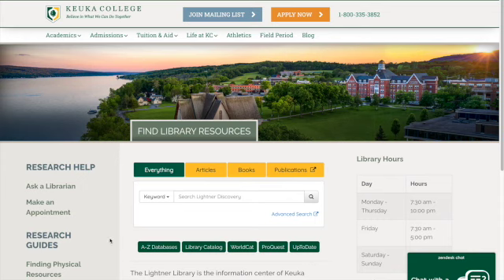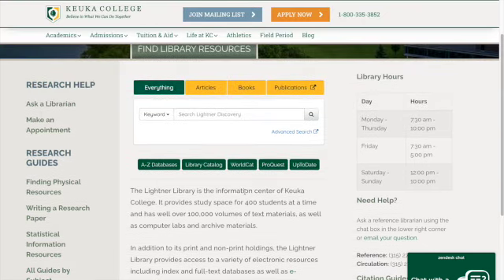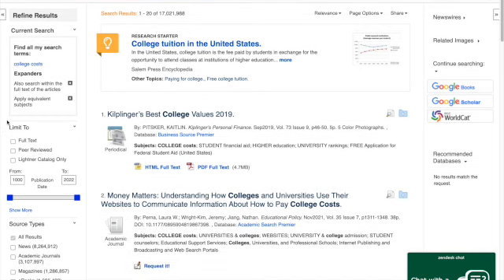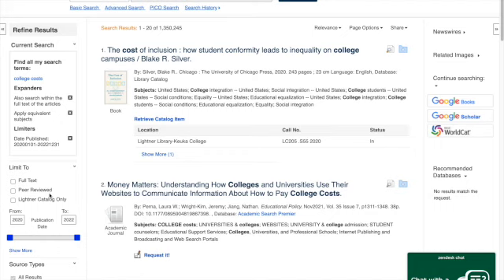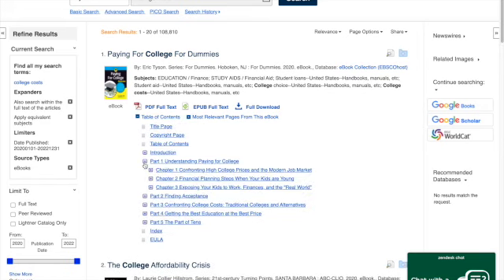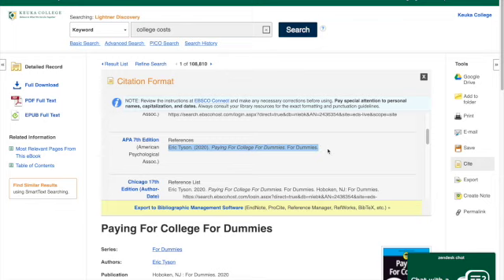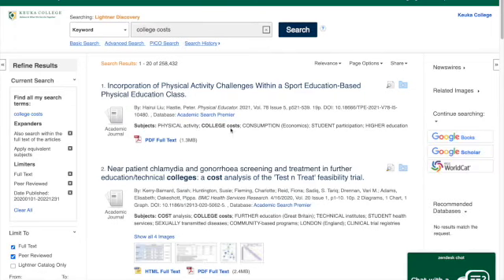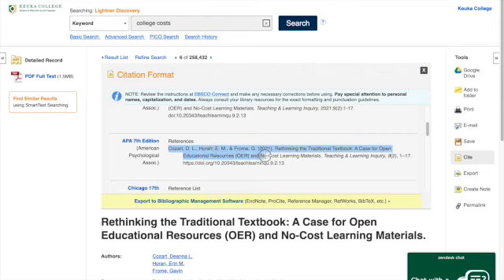Beginning Research SD 480p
Introduces Lightner Discovery